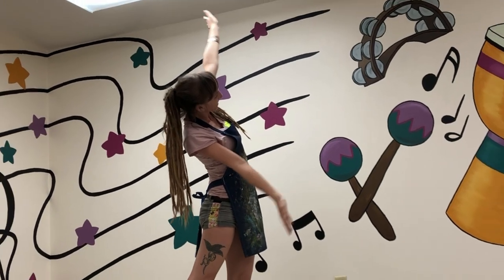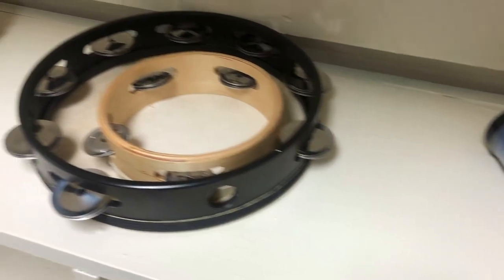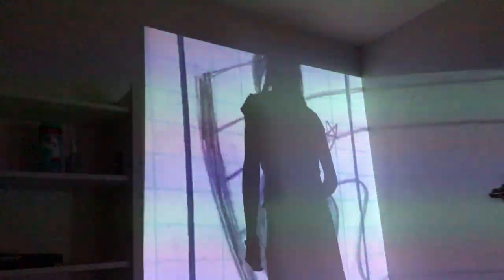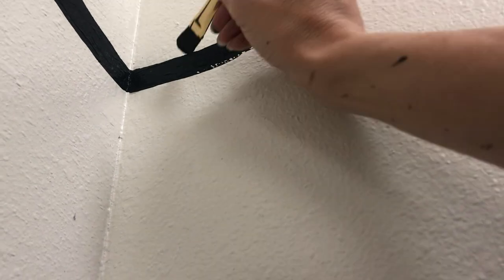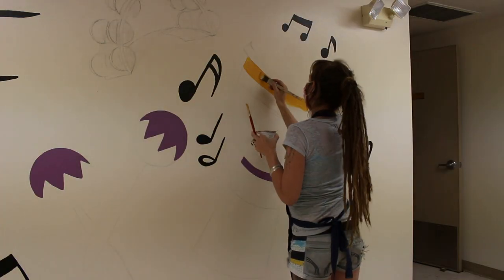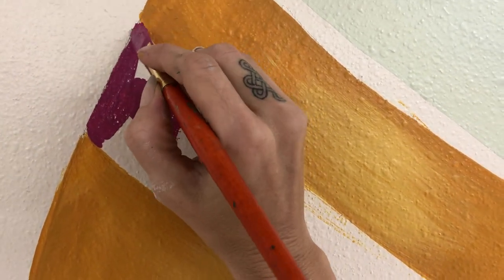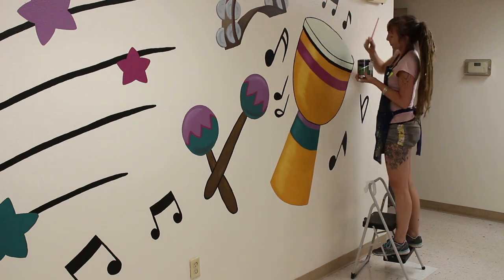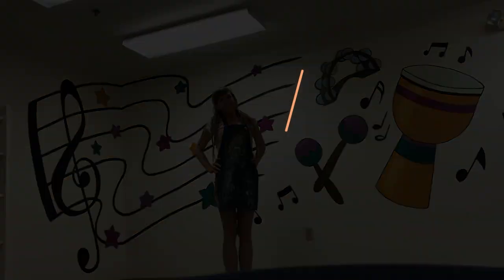Music Room Mural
Painting this music room mural earlier this year was a great learning exercise for me! Remember that other interior mural I did of the beach scene a few months ago? (Find it here if not Well this one is in the same building and I completed them during the same week!

I used all interior house paint for this musical mural, and if you watch the vid you'll find out why the painting focused on percussion instruments too. Enjoy!

If you would like more info on getting your own handmade-with-love toned (or white) paper sketchbook pop over here to be kept in the loop for my next sketchbook release